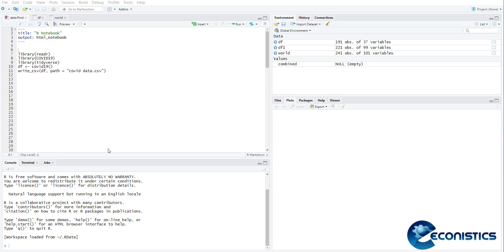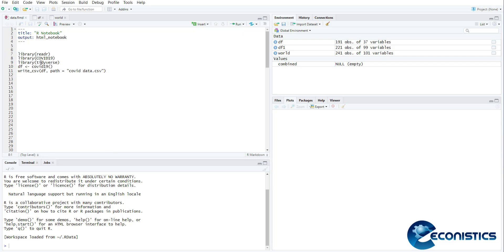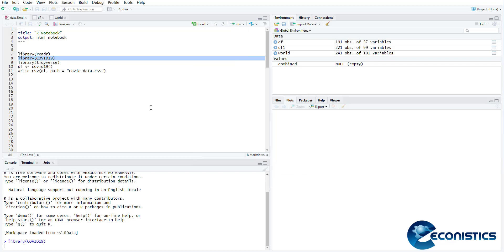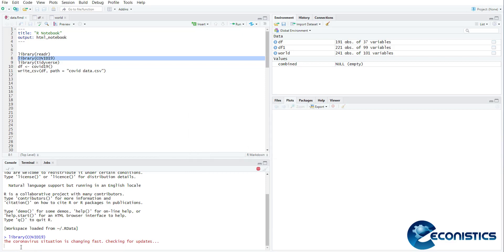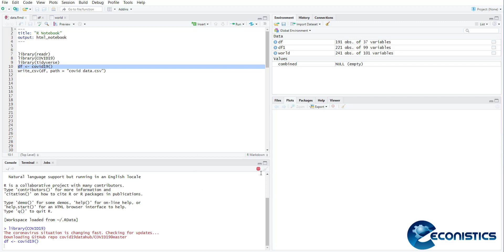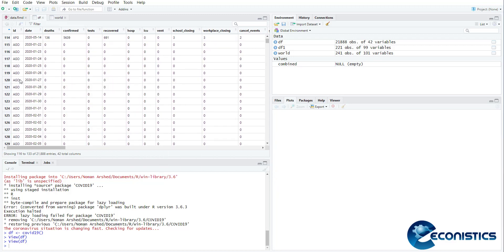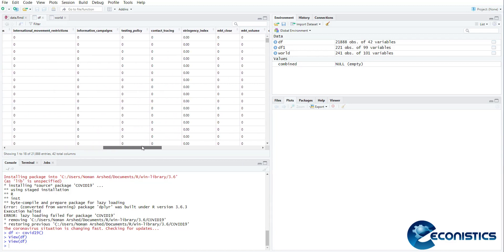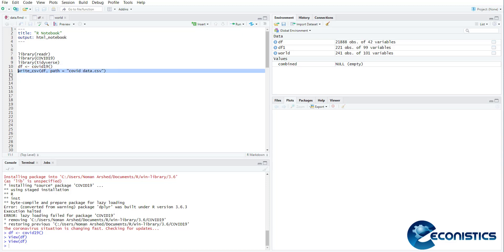R Studio - Accessing and Integrating Live COIVD19 Data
Luckily there is a live repository of COVID19 data set which can be accessed using R Studio. This data is available at three levels. First is the global level with daily data of cases, deaths and recoveries and government policies.  Second is the data at country level with similar variable and third is the data at city level. This data is crucial timely preparing relevant research papers. The details of this library and definitions of variables can be accessed